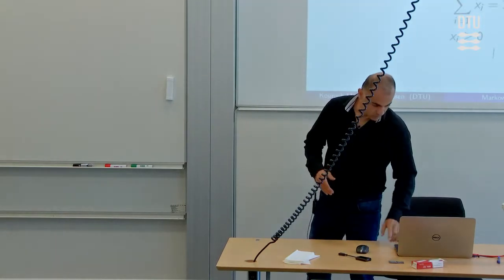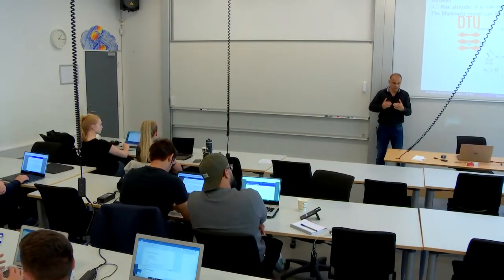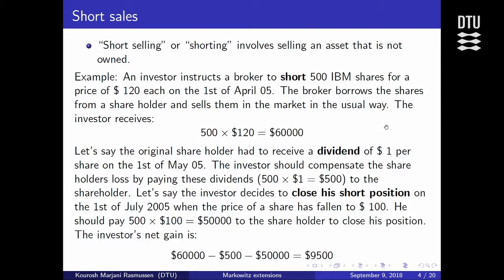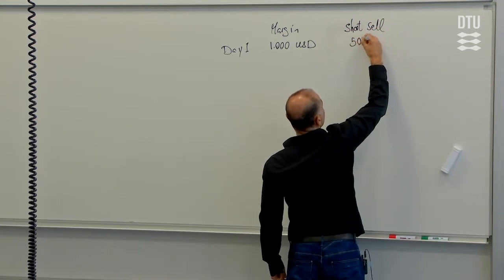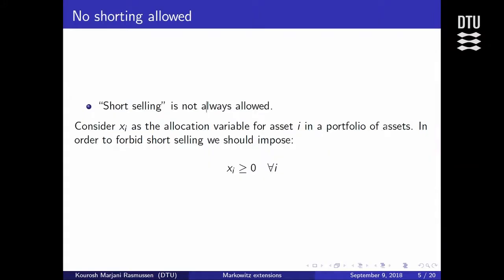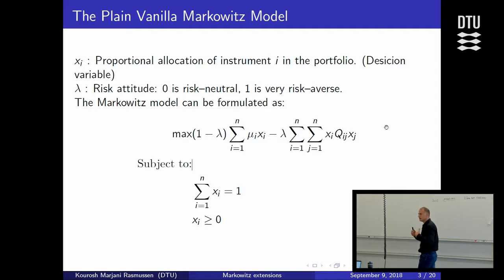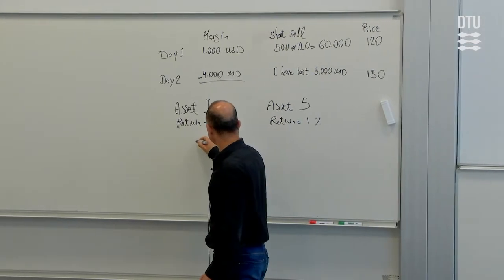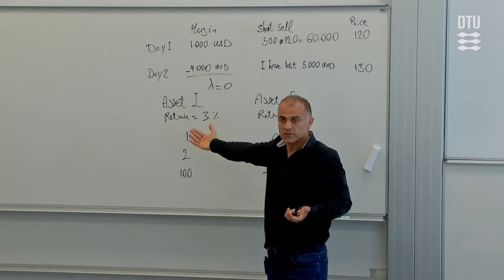Shorting Day 2